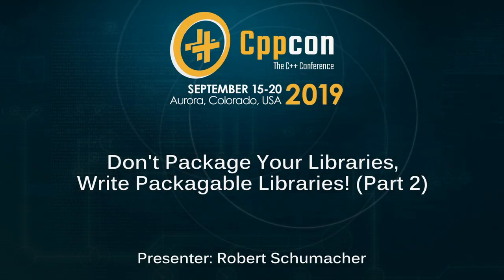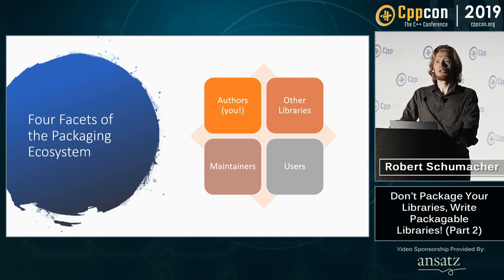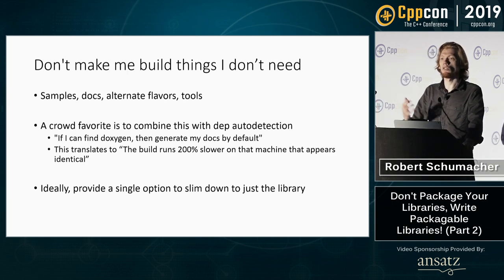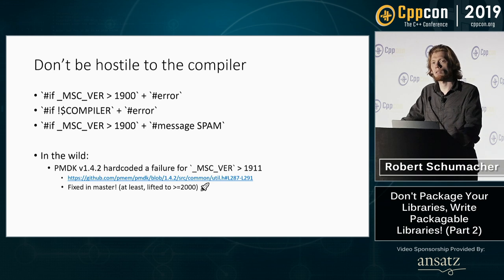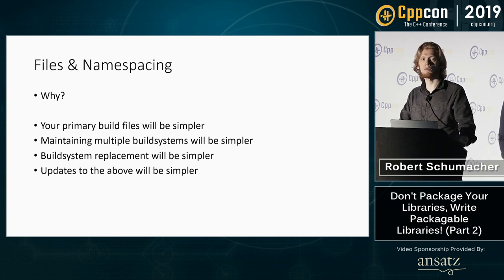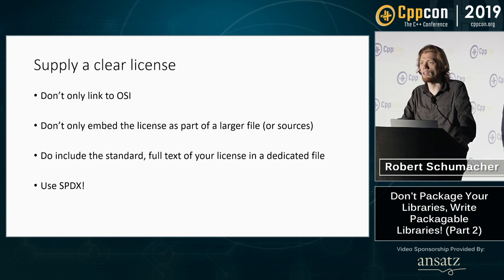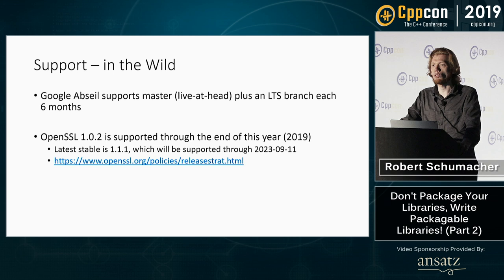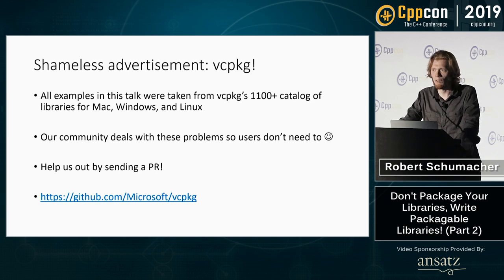CppCon 2019: Robert Schumacher “Don't Package Your Libraries, Write Packagable Libraries! (Part 2)”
Amid an avalanche of packaging solutions, who's side should you take? Trick question; you can support all of them! Discover the fundamental principles that make your library easy for _others_ to package so you don't have to! As a bonus, your builds will be faster, simpler, and more maintainable.

This talk covers the lessons learned from packaging 1,000 libraries in vcpkg, from the simplest single-header to the massive framework of Qt. We'll dissect the open source package maintainer's perspective and walk through the top library mistakes, supported by real-world examples from the vcpkg catalog.

This is a spiritual successor of the 2018 Cppcon lecture of a similar name, with all new material and direct examples of "What To Do" to complement the avalanche of "What Not To Do". It does not require knowledge of the previous talk and is instead complementary.
Robert Schumacher
Software Developer, Microsoft